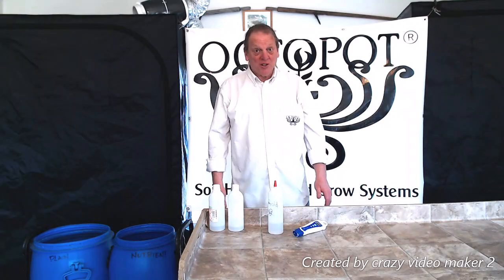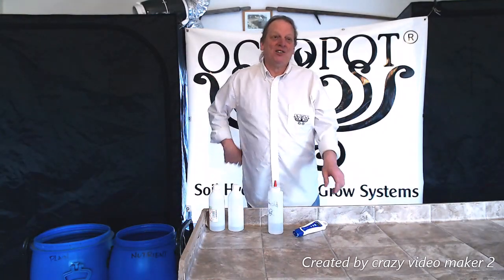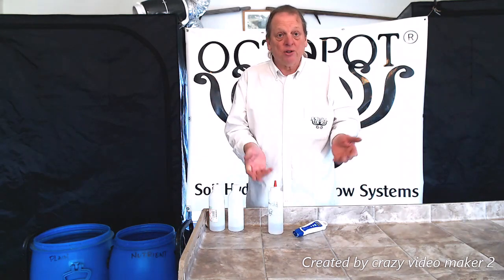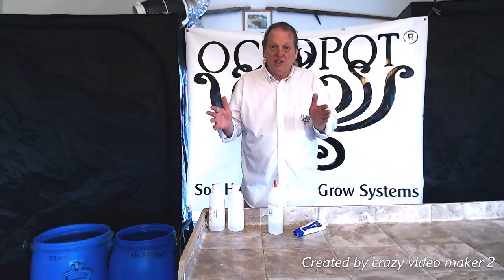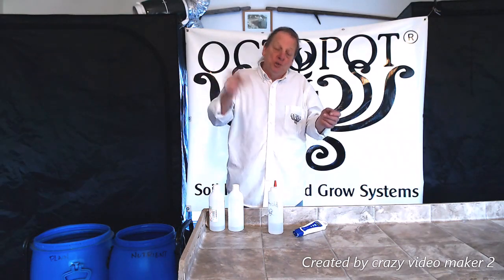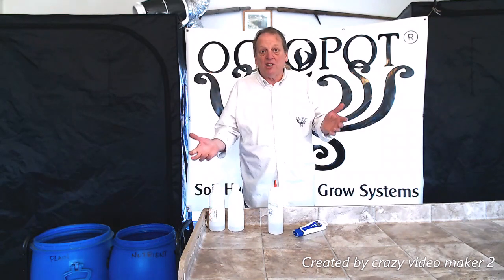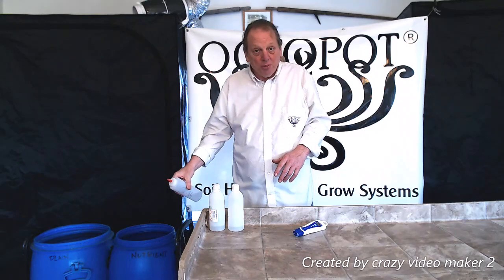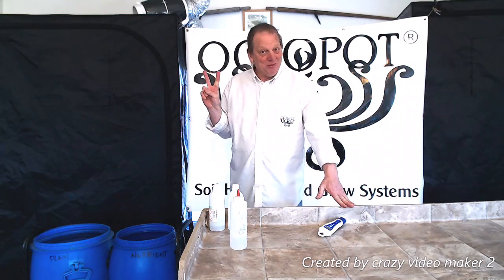pH Discussion with Side by Side Week 3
We look at the end of week 2 side by side of living soil vs HP Pro/Coco Coir mix.  We also discuss pH how to and why.